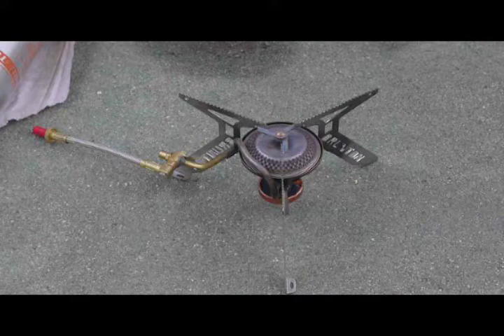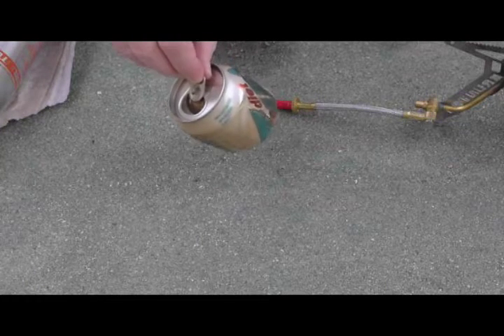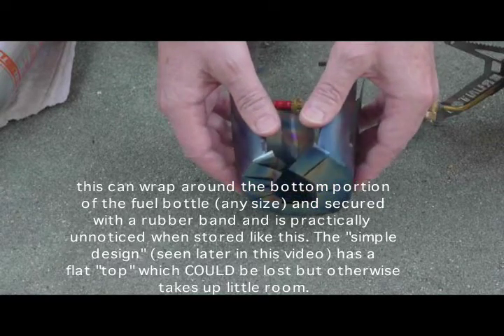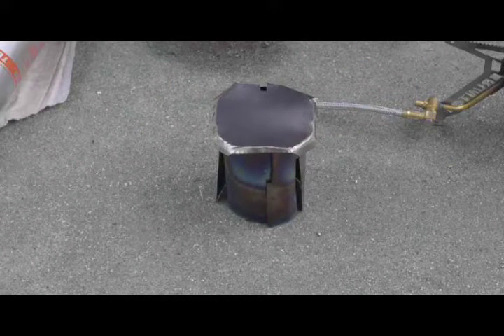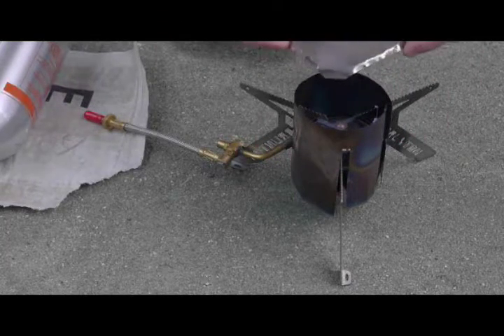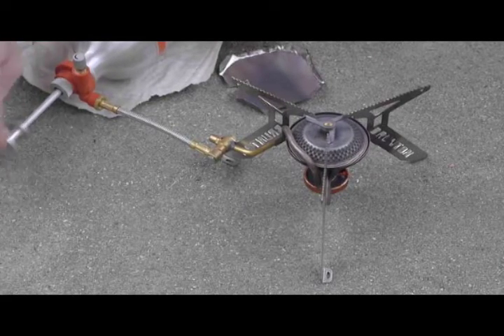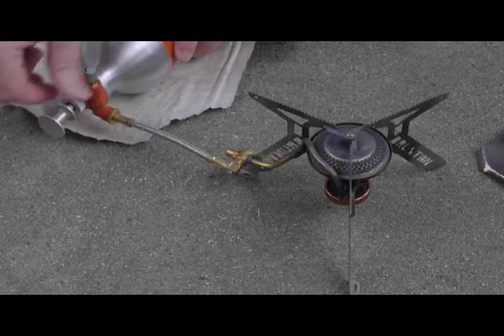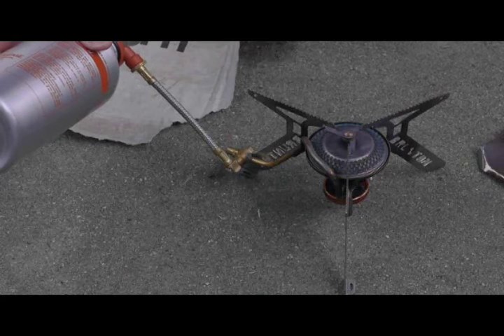Brunton Bantam stove start-up with titanium chimney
Experimental start-up procedure for backpacking type stoves using a homemade titanium "chimney". Discussion of this apparatus and use, history and development of the design and experimental data included as part of the video.